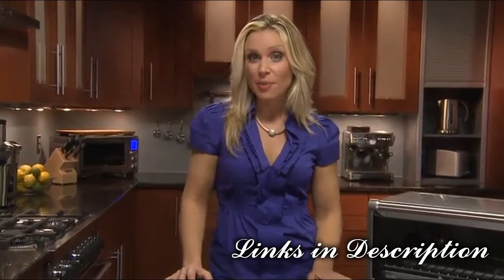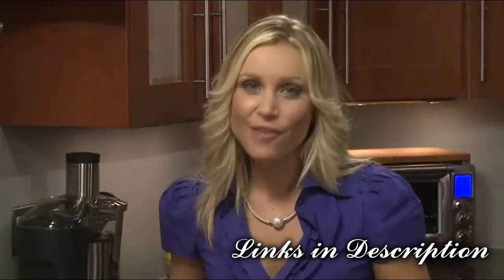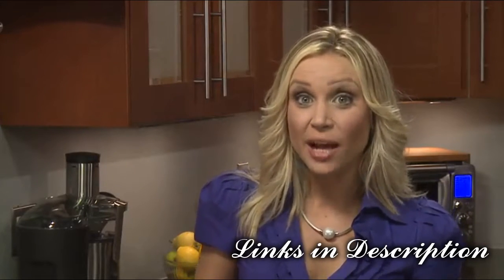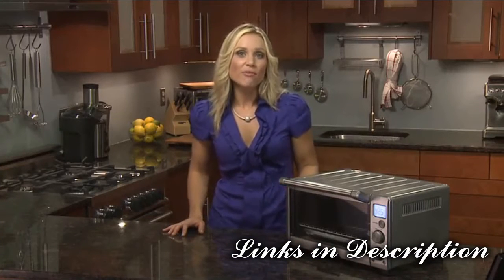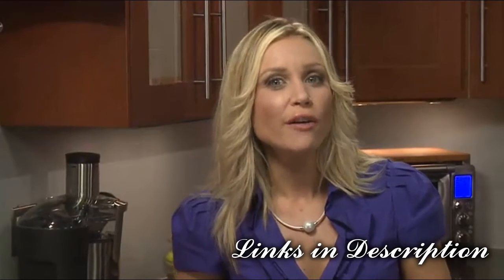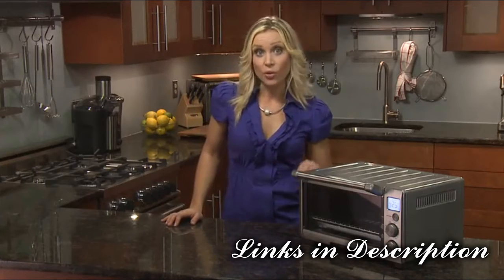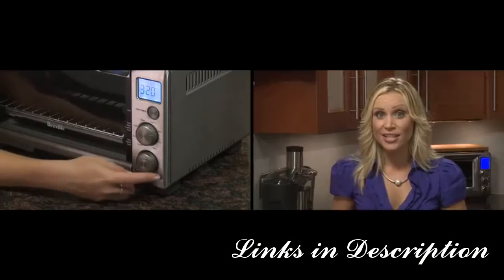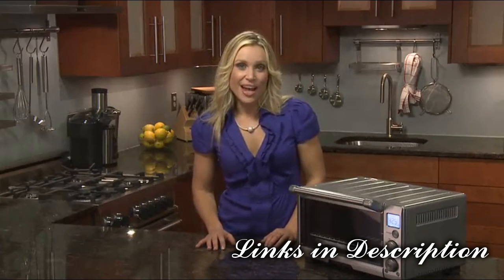Kitchen Oven Breville the Compact Smart Oven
Kitchen Oven Breville the Compact Smart Oven US amazon.com Link

 Breville the Compact Smart Oven, Countertop Electric Toaster Oven

Smart element IQ: There’s heat, and there’s smart heat; Element IQ transfers heat intelligently across 4 quartz elements for accurate and stable heat just where and when you want it for perfect results, every time
8 cooking functions: 8 cooking functions to guide you to perfection: Toast, bagel, bake, roast, broil, pizza, cookies and reheat
All the room for delicious you’re looking for: 4 Slice Toaster, 12 inches Pizza, 6 cup muffin tray, roast chicken and anything else you’ve got for it
Backlit easy read LCD: Calculates correct time and temperature, Illuminating orange during preheating and cooking, and blue once cycle is complete
Non stick cavity coasting: The walls on the inside of the oven feature a non-stick coating for easy cleaning
Capacity: 4 slice toaster oven, 12 inch pizza

 Other US amazon.com Links for Air Fryer Oven

 COSORI CO130-AO 12-in-1 Air Fryer Toaster Oven Combo Convection Roaster with Rotisserie & Dehydrator, 100 Original Recipe, 30L

 Magic Mill Air Fryer Toaster Oven – 30L Capacity 1800w Smart Rotisserie Convection Oven and Dehydrator With 3 Style Trays

 CalmDo Air Fryer Toaster Oven, 26.3 QT Convection Toaster Oven Airfryer with 21 Preset Cooking Functions for Bake, Pizza, Defrost, Sou Vide and Food Dehydrator, Oven Mitts & Recipes Included

 Cuisinart TOA-65 Digital Convection Toaster Oven Airfryer

 Aobosi Toaster Oven Air Fryer Oven Toaster Convection Oven Digital Countertop Rotisserie Oven Pizza Oven 10-in-1 Multi-Function Toast/Roast/Broil/Bake/Dehydrate|Large 24Qt|Recipe|1700W

 IKICH Fryer Oven, 12QT 10 Presets Hot Air LCD Touchscreen Toaster Dehydrator Rotisserie Defrost with Dishwasher Safe Skewers Racks Drip Tray Cookbook 1500W

 Innsky Air Fryer, 10.6-Quarts Air Oven, Rotisserie Oven, 1500W Electric Air Fryer Oven with LED Digital Touchscreen

 Instant Vortex Pro 9-in-1 Air Fryer, 10 Quart, Air Fry, Roast, Toast, Broil, Bake, Reheat, Dehydrate, Proof & Rotisserie